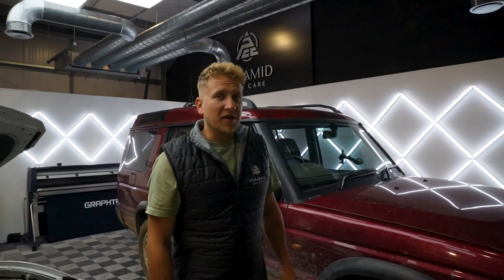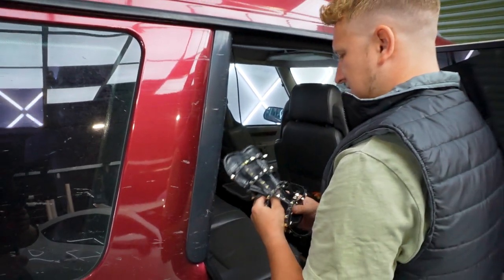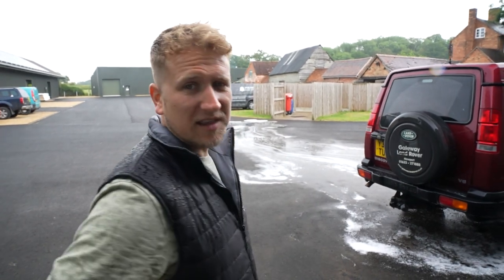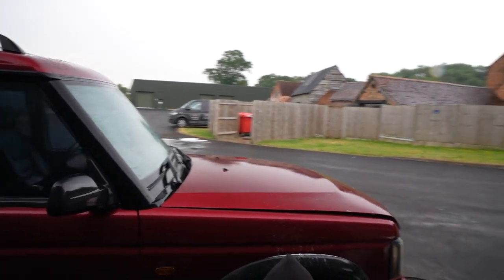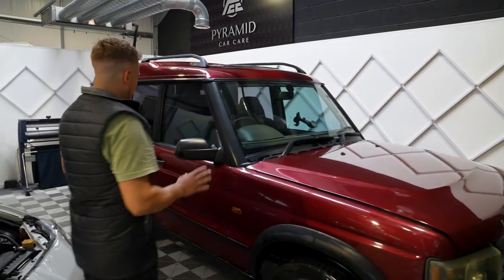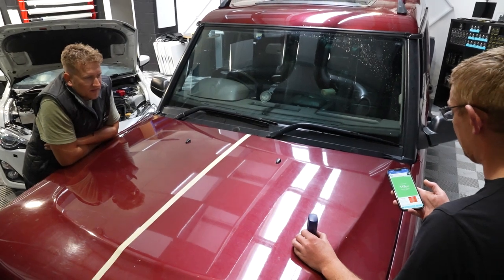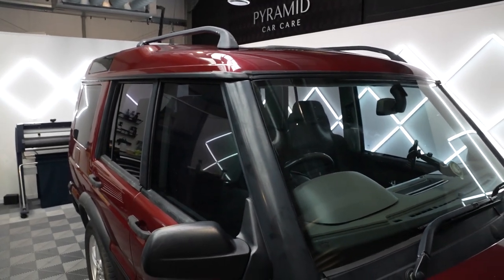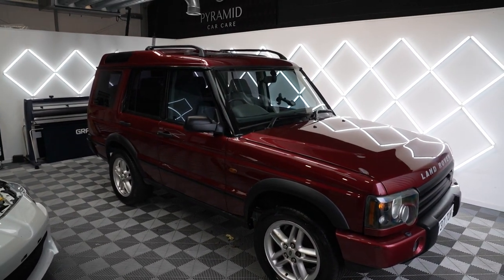Discovery 2 Paint Correction and Ceramic Coating Transformation FT Lloyd Hackett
In this particular episode, we have taken on the challenge of transforming a well-loved Discovery 2 for local celebrity Lloyd Hackett, giving it a new lease on life. With over 140,000 miles on the clock this vehicle has seen its fair share of adventures, but it's time to revitalise its exterior and bring back that showroom shine.

Don't miss out on the thrilling process of bringing new life to a classic beauty. Let's dive into the world of exterior detailing together and create automotive magic!